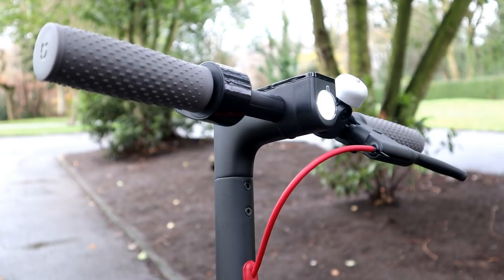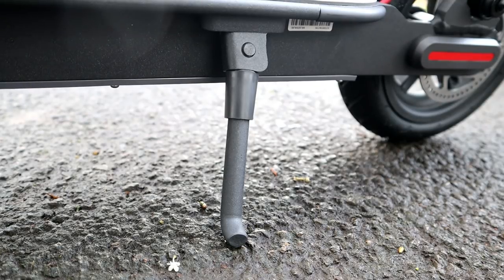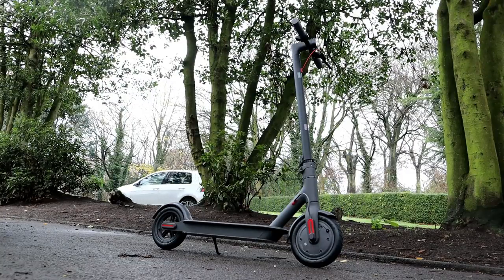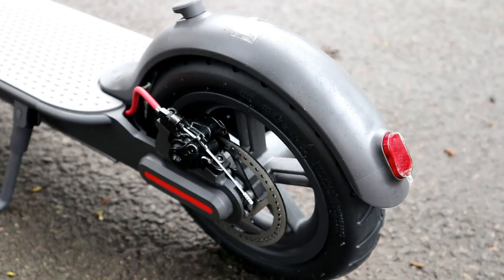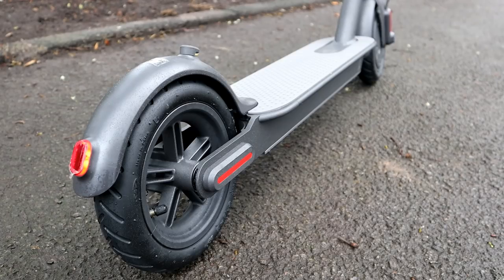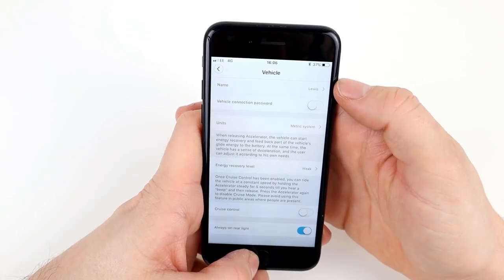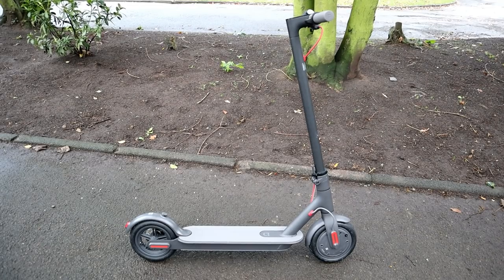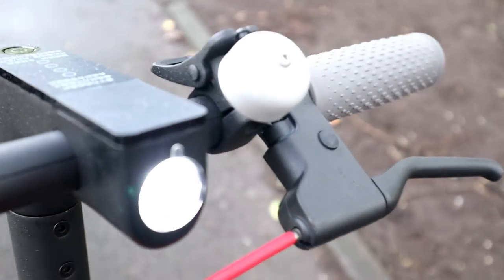Xiaomi Mijia M365 Electric Scooter Review | Everything You Need To Know!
►Zello: RMComms